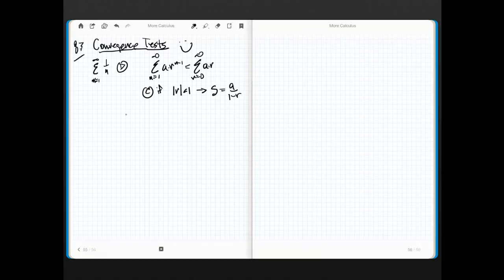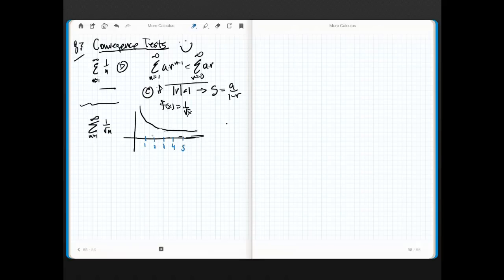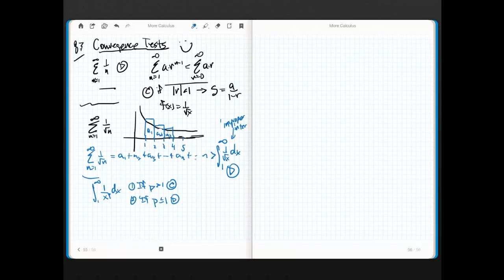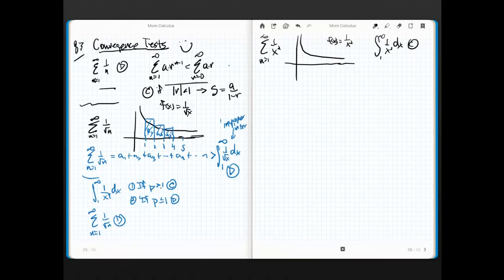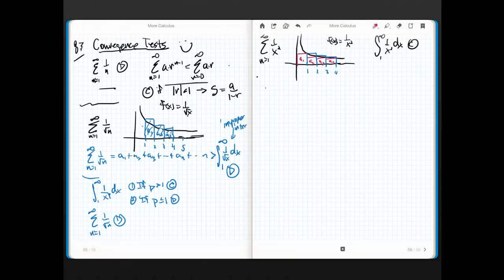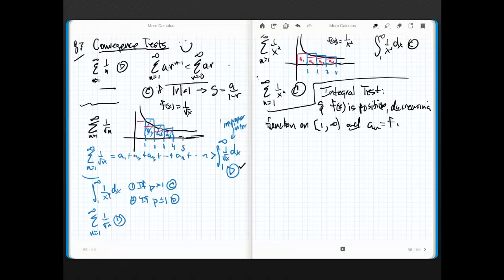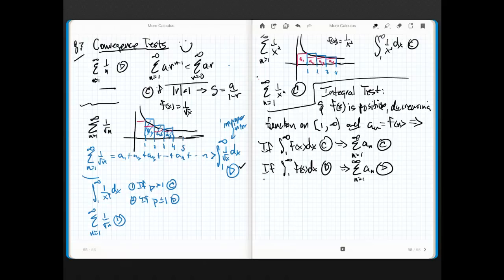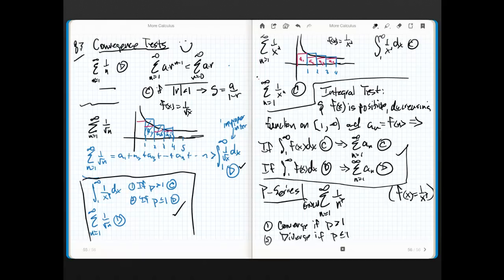Calculus 11.3/11.4 Part 1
Convergence Tests